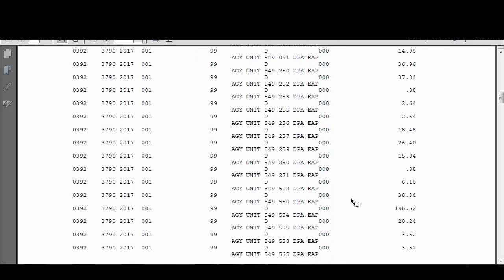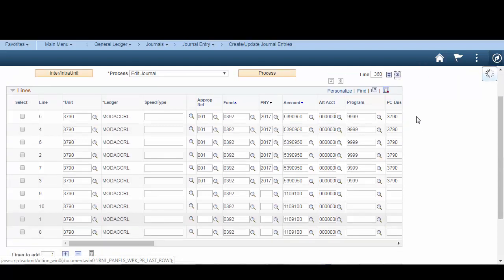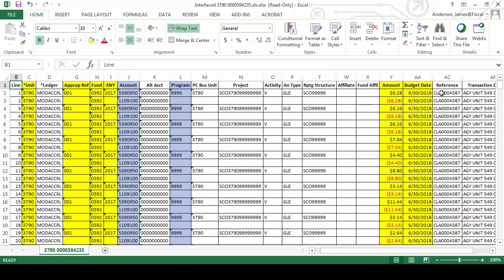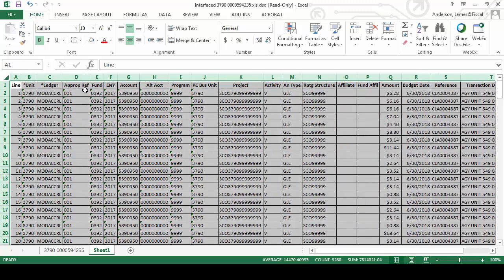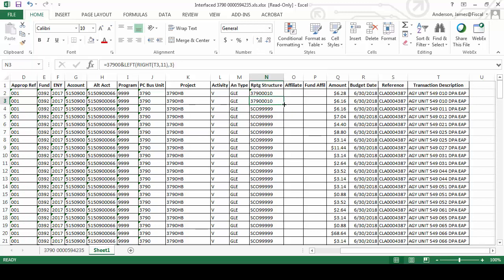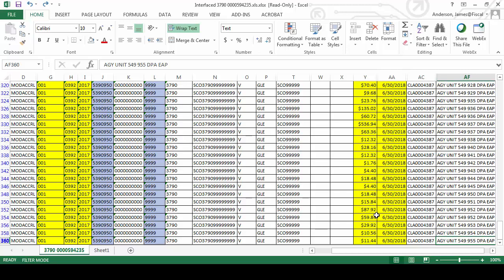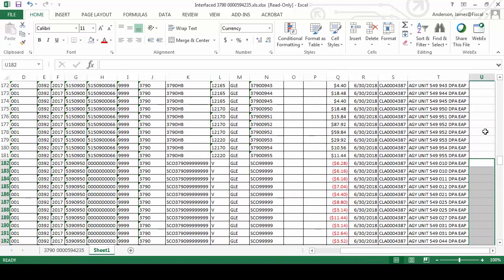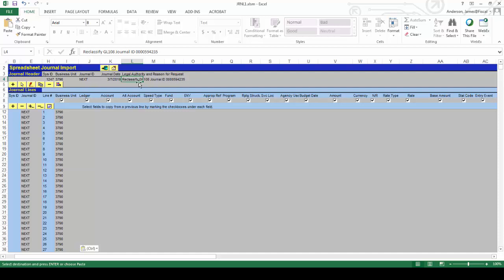Reclassifying Journals Brought in by SCO Interfaces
This video covers some of the impacts of the INFGL108 SCO Legacy Transactions Interface and demonstrates a process departments may use to streamline the reclassification of larger journals.